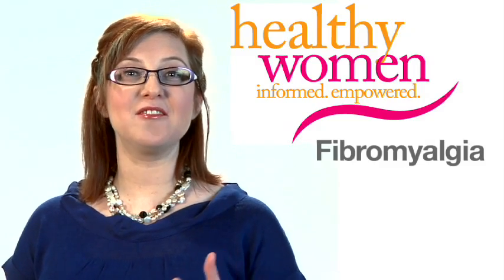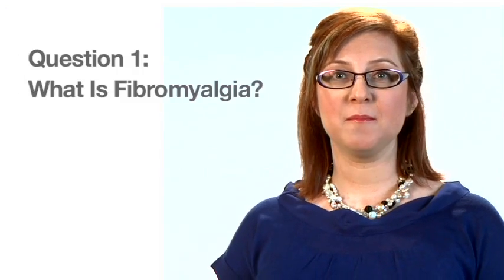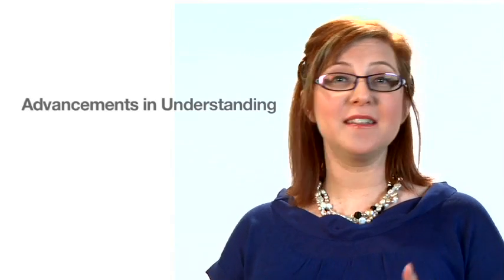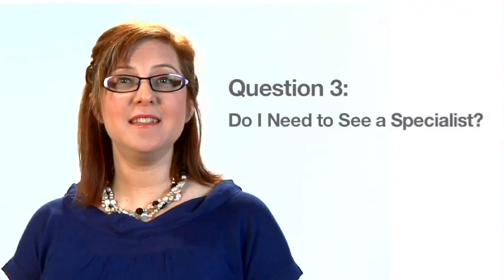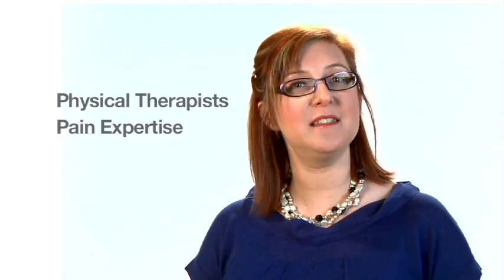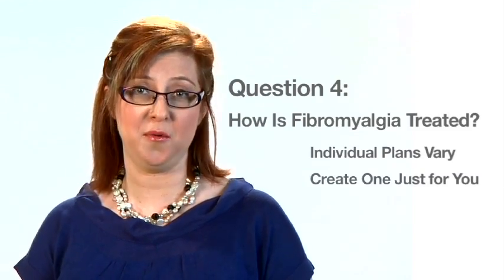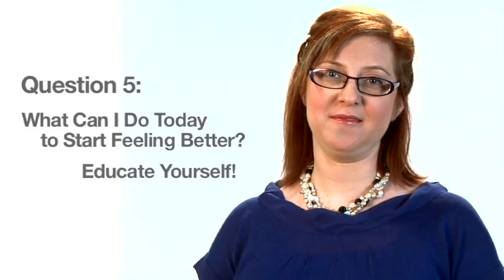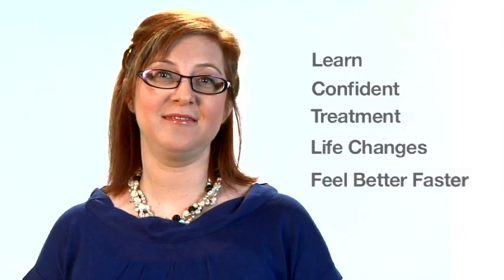Fibromyalgia: 5 Questions to Ask Your Health Care Provider Before a Diagnosis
If you think you may have fibromyalgia, it's important to make an appointment with your health care provider to discuss your symptoms. Preparing in advance and asking the right questions at your appointment can be a big help. Watch our video for five essential questions to ask your health care provider and get the answers you need.